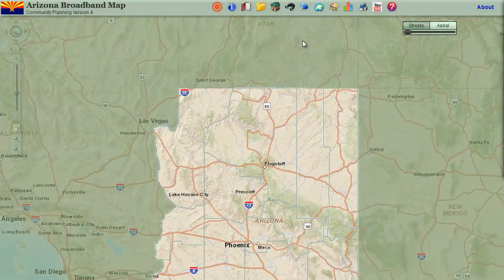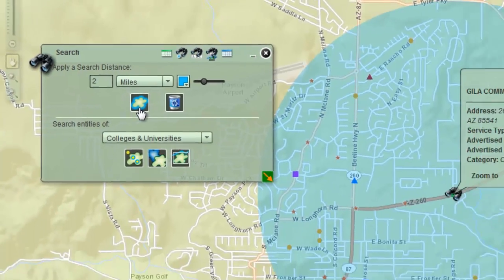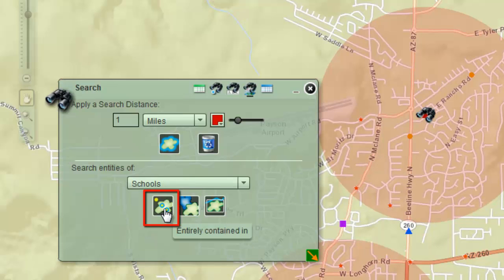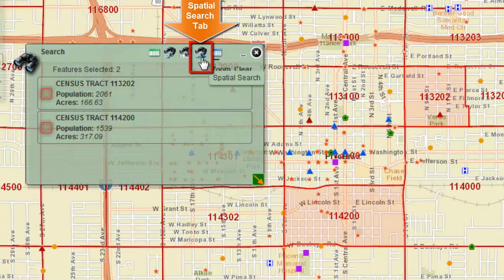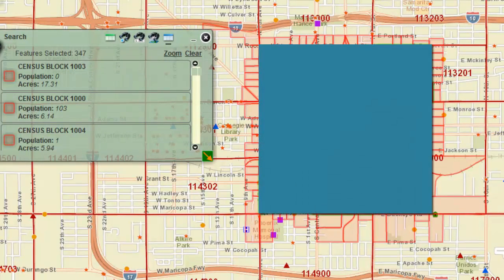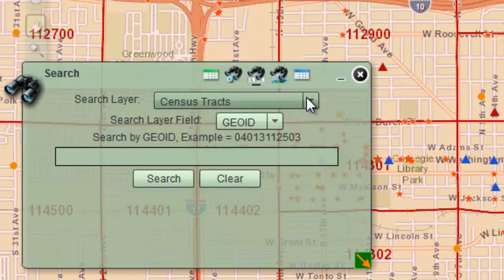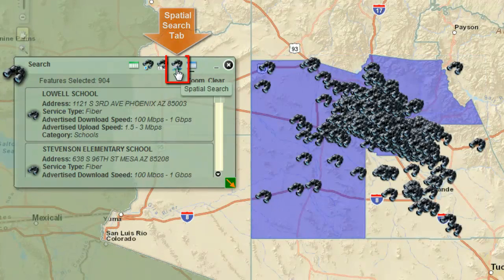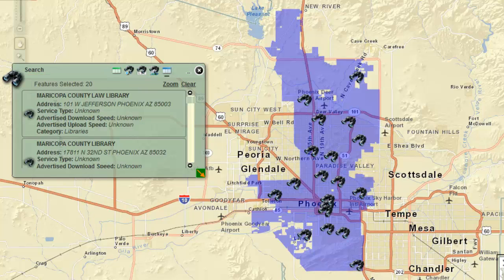19: Spatial Search Part 2 - Arizona Broadband Map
In Part-2, of this Tutorial you will learn more about the Spatial Search Tools.

Open the Search Widget. You are going to find the Colleges and Universities, within the City of Payson.

Open the Text Search Tab. Click on the down arrow, and select Places.

Enter PAYSON, all in upper case as shown in the example. Press search.

Click on the result to zoom to the City of Payson. The City of Payson is highlighted in red.

Open the Spatial Search Tab.

Click on the down arrow and select Colleges and Universities. Click on the Entirely Contained In Tool.

1 result is found. This is the Gila Community College.

Next, you will locate the Fire Departments within 2 miles of this College.

Open the Spatial Search Tab. Enter a Search Distance of 2 miles. Click, on the Apply Buffer Tool.

Click on the down arrow and select Fire Department. Click on the Entirely Contained In Tool.

Two Fire Departments are found.

Next, you will draw a 1 mile buffer around these Fire Departments and locate the Schools that fall within this zone.

Open the Spatial Search Tab. Enter a Search Distance of 1 mile. Click on the Apply Buffer Tool.

You can select the Buffer Color and adjust the Buffer Transparency.

Click to open the Select Buffer Color Tool. Select a color.

Drag the Transparency Slider all the way to the right. Click on the Apply Buffer Tool.

The buffers are fully opaque. Drag the Transparency Slider to the left till it reads 20%.

Click on the Apply Buffer Tool.

Click on the down arrow and select Schools. Click on the Entirely Contained In Tool.

There are 6 Schools within these buffers. Click on the Show Results in Grid button.

You can see the Types of Broadband Service and their speeds in the Table.

Close this window. Press Clear.

Open, the Bookmarks Widget. Select Central Phoenix.

Open the Map Display Choices Widget. Turn on the Census Tracts Layer.

Open the Graphical Search Tab. Click on the down arrow and select Census Tracts.

Enable Multi Part Graphics. Activate the Select by Point Tool.

Click to add a point to Census Tract 114200.

Click to add a point to Census Tract 113202.

Press Search.

Open the Spatial Search Tab. Enter a Search distance of 100 feet.

Select green as your buffer color. Adjust your buffer transparency to 40%.

Click on the Apply Buffer Tool. Click on the down arrow and select Census Blocks.

You are going to find how these three Selection Tools differ.

Click on the Entirely Contained In Tool. This returns, only the Census Blocks that are entirely contained in the Green buffers.

Open the Spatial Search Tab. Click on the Intersected By Tool.

This returns all Census Blocks, that are intersected by the Green Buffers. It is more than the previous case.

Open the Spatial Search Tab. Click on the Intersected By Envelope of Tool.

Imagine a rectangle that fits the green buffers. This is your envelope.

There are 347 Census Blocks intersected by this envelope. The number is larger than the previous case.

You can use the Chart Widget, to find the Total Population within these Census Blocks.

Open the Chart Widget. Click on the down arrow and select Census Blocks.

Activate the Draw Rectangle Tool. Draw a rectangle to envelope the Green Buffers.

There are 13672 people within these 347 Census Blocks.

The Median Age is 17. There are 6732 Households.

Close the Chart Widget. Press Clear.

Next, you will locate all the Schools within Maricopa County.

Open the Text Search Tab. Click on the down arrow and select Counties.

Enter MARICOPA, all in upper case as shown in the example. Press Search.

Press the Zoom Button. Open the Spatial Search Tab.

Be Patient!

819 Schools are found that lie entirely within Maricopa County.

Click on the Show Results In Grid button. Sort the Download Speed Tier Column.

In general, the Schools showing an Advertised Download Speed of 100Mbps and above, have a Fiber connection.

Open the Spatial Search Tab. Click on the third tool that says Intersected By Envelope of.

Be Patient!

This time 904 schools are found. They fall within the rectangle that envelopes Maricopa County.

Open the Spatial Search Tab. Click on the down arrow and select Places.

Click on the Intersected By Tool. There are 48 Census Designated Places that Intersect Maricopa County.

Sort the Population Column in descending order.

The City of Phoenix has the highest population followed by Mesa, and Chandler.

You are going to find the number of Libraries in Phoenix.

Open the Graphical Search Tab. Click on the down arrow and select Places.

Activate the Select by Point Tool. Add a point to select Phoenix. Press Search.

Open the Spatial Search Tab. Click on the down arrow and select Libraries.

Click on the Entirely Contained In Tool.

Be Patient!

There are 20 Libraries in Phoenix, the largest City in Maricopa County, with over 1.4 million people.

Proceed to Part-3 to learn more about Spatial Searches.